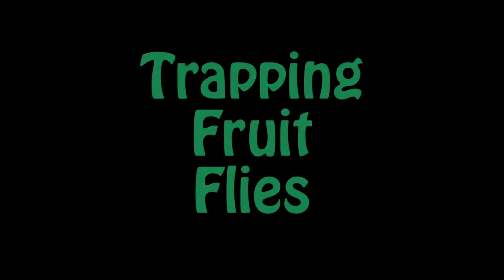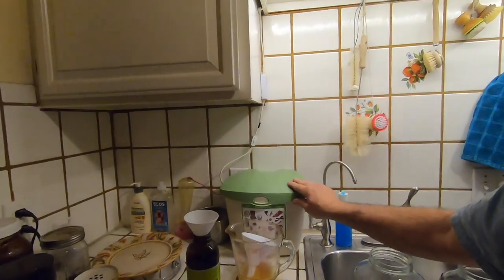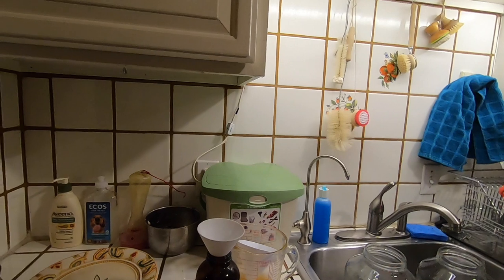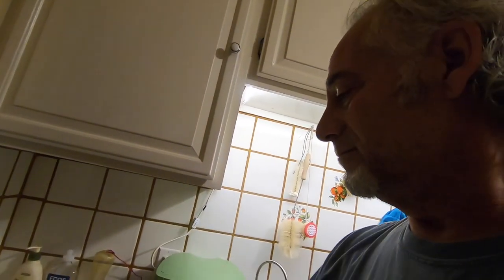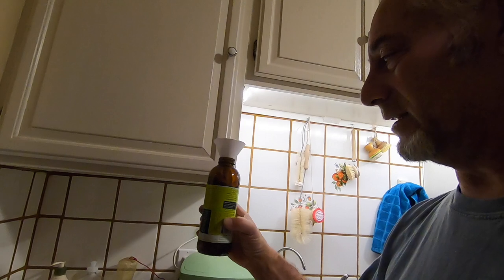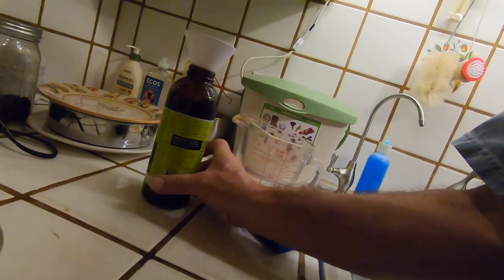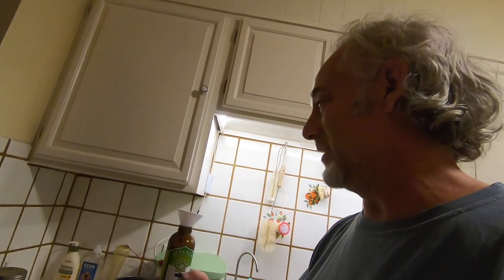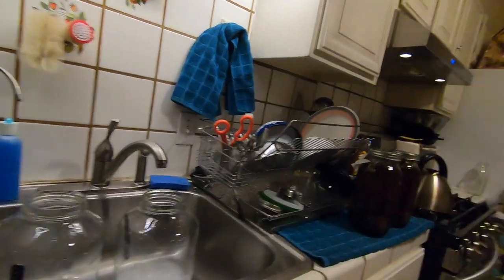Short Bit: Trap Fruit Flies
Trapping Fruit Flies is our first "Short Bit" video in over a decade. This video shows you how to make a trap to capture the little flying pests that like your indoor crops.